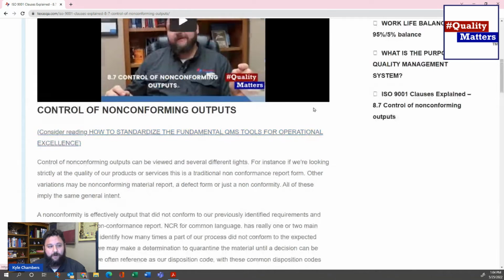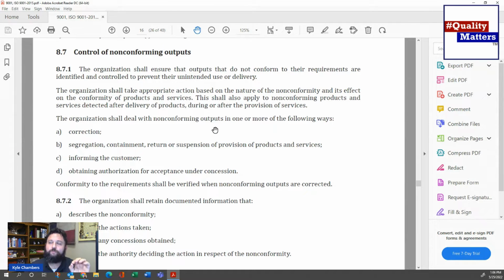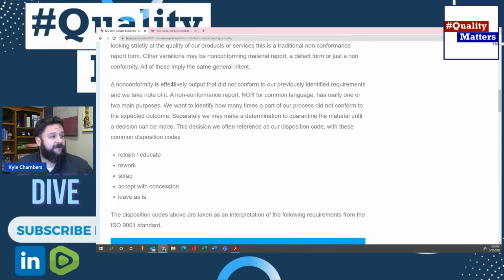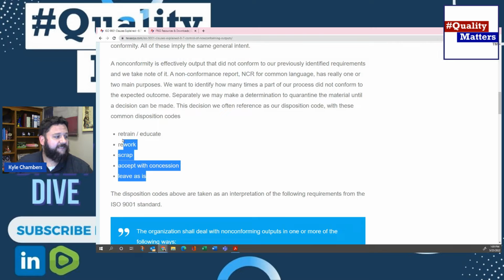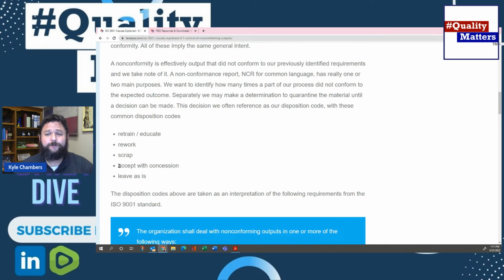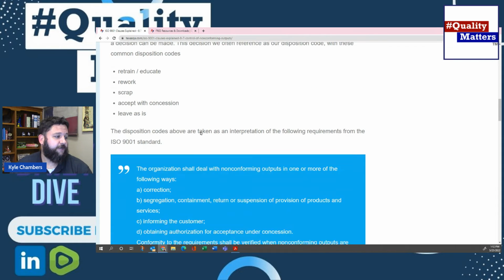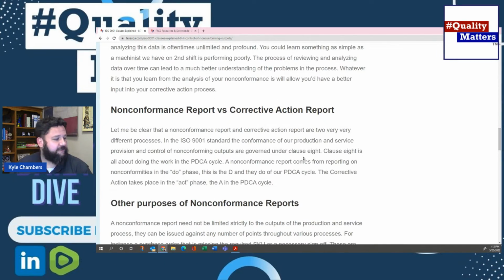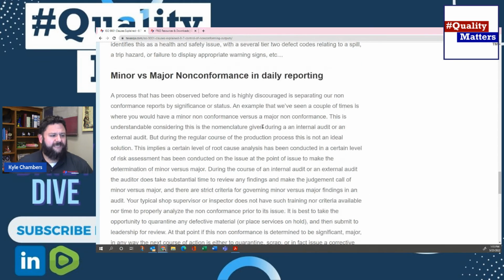QualityMatters Daily Dive - ISO 9001 EXPLAINED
ISO 9001 CLAUSES EXPLAINED – 8.7 CONTROL OF NONCONFORMING OUTPUTS

Control of nonconforming outputs can be viewed and several different lights. For instance if we’re looking strictly at the quality of our products or services this is a traditional non conformance report form. Other variations may be nonconforming material report, a defect form or just a non conformity. All of these imply the same general intent.

QualityMatters podcast is streaming on
iTunes | Spotify | Google | Audible | Stitcher | TuneIn

Learn more about QualityMatters & Texas Quality Assurance
Quality Management | Oil & Gas Quality | Health & Safety | Environmental